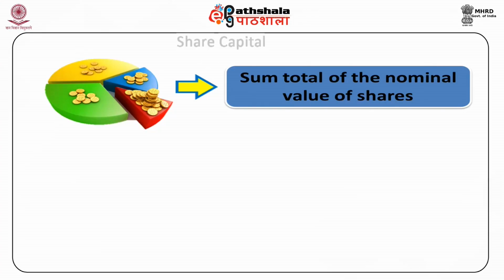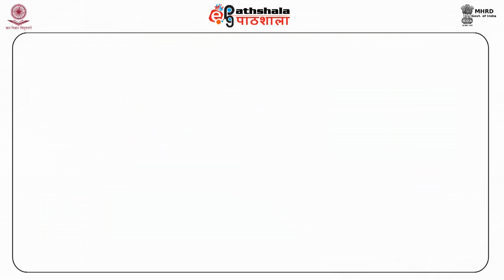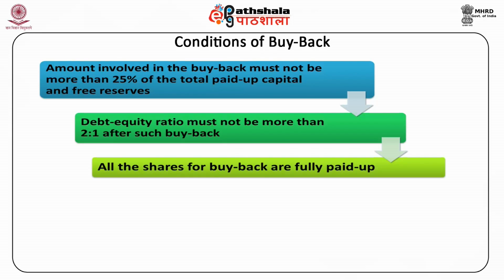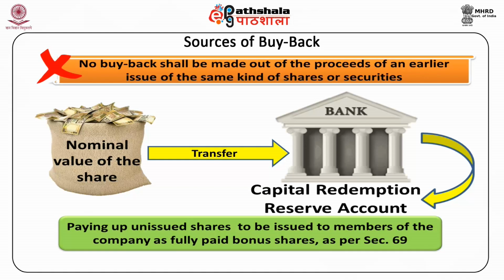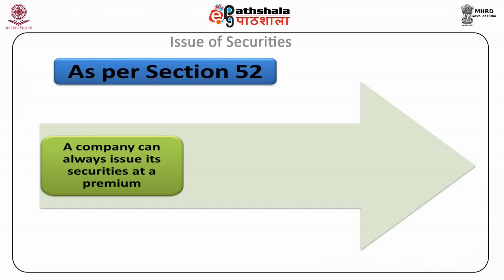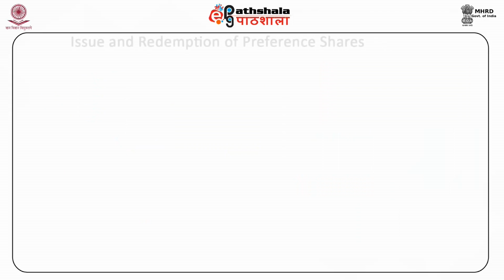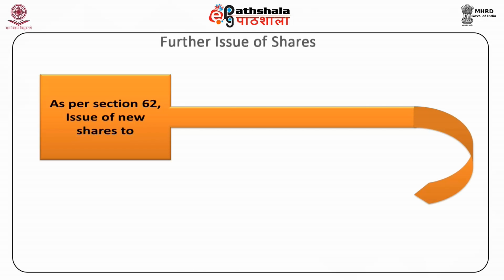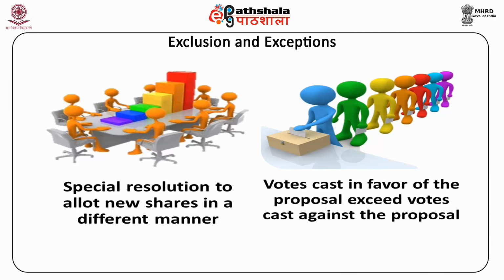COM P10 M10